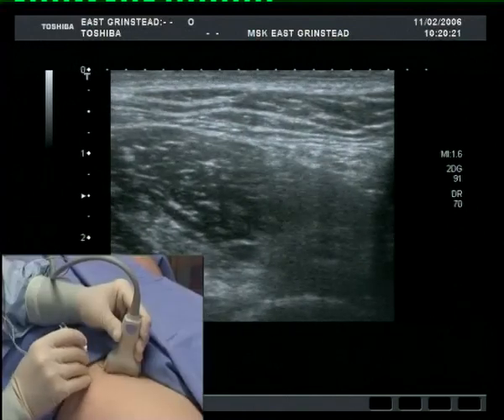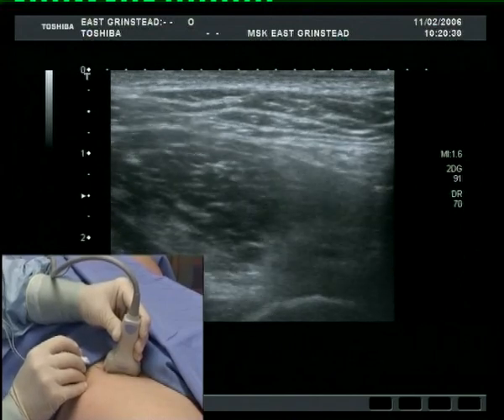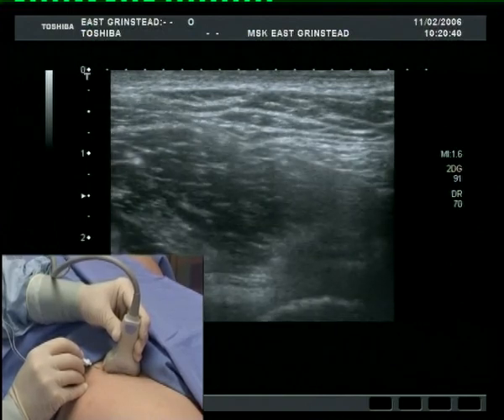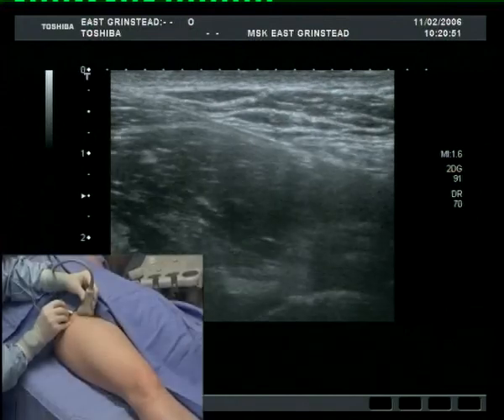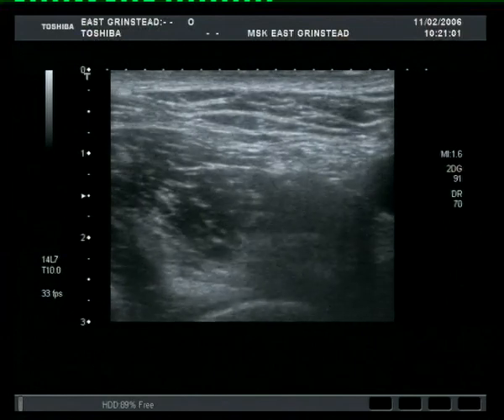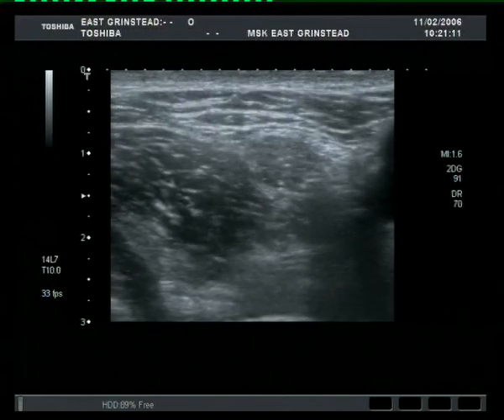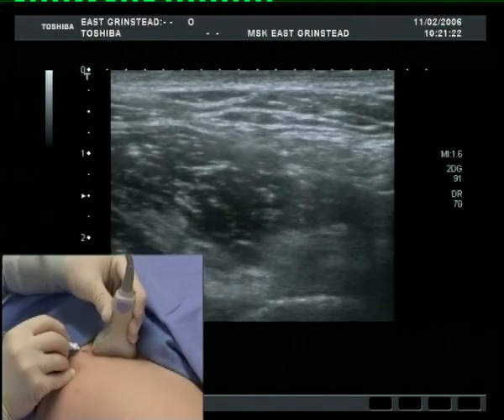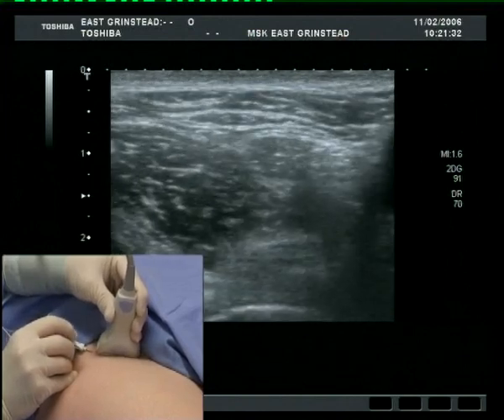Femoral Nerve Block (ultrasound guided)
Ultrasound guided Femoral Nerve Block.